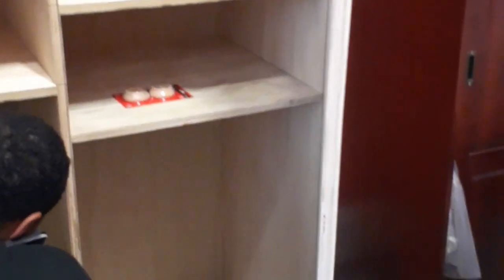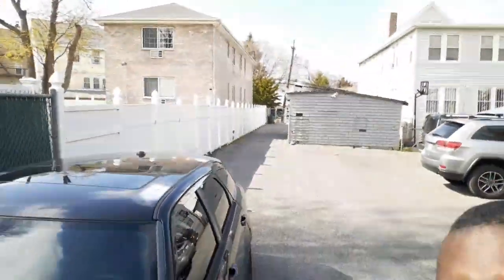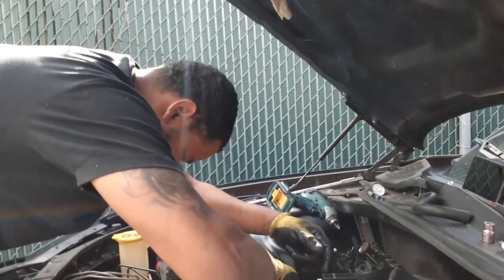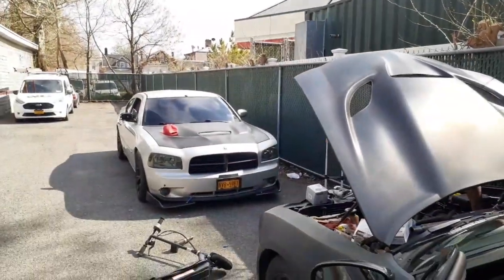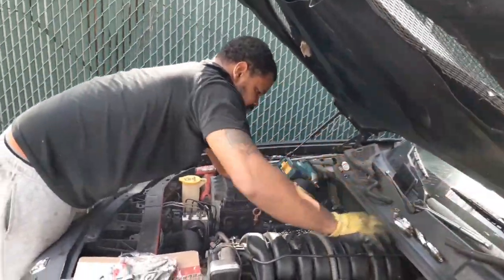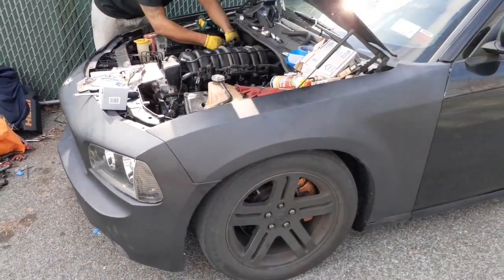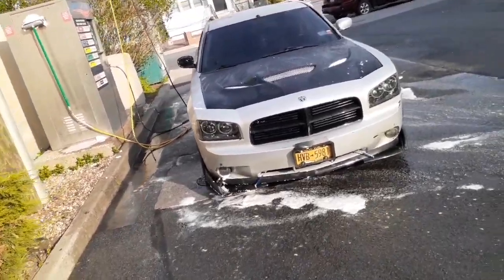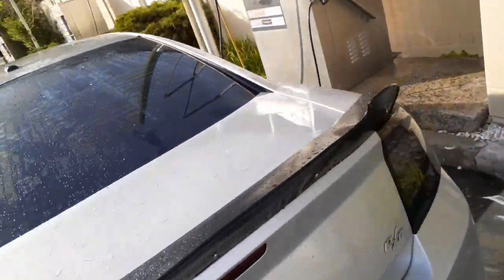A DAY WITH SILVERBACK JUNE & HIS R/T VLOG